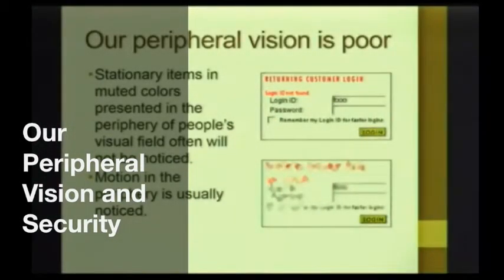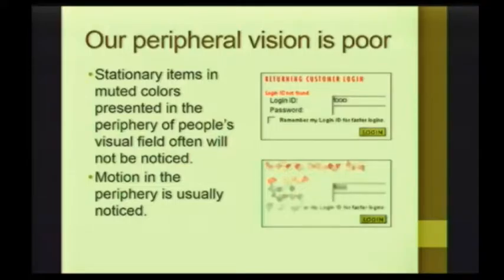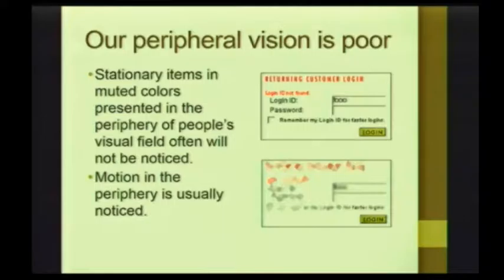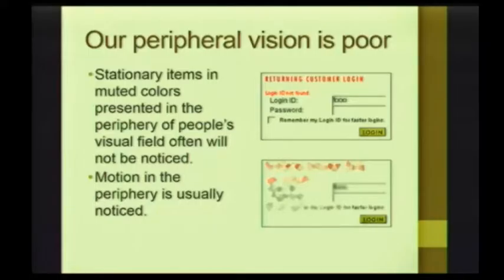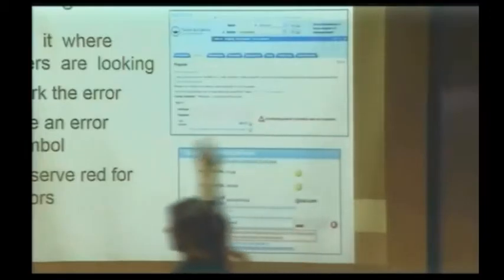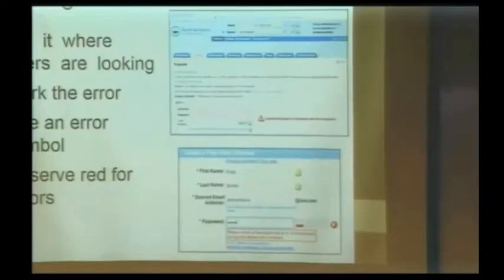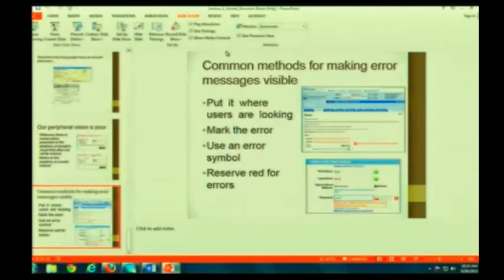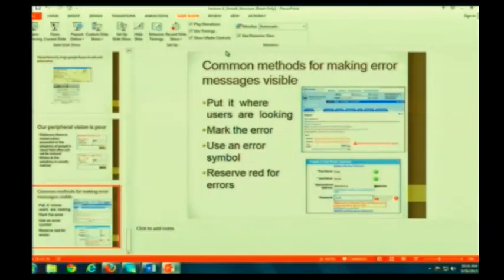Our Peripheral Vision and Security